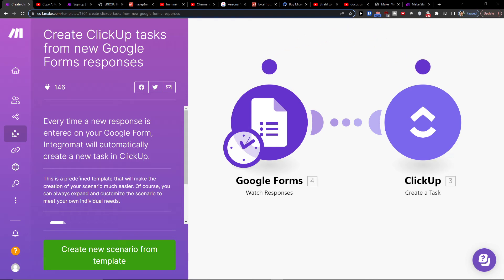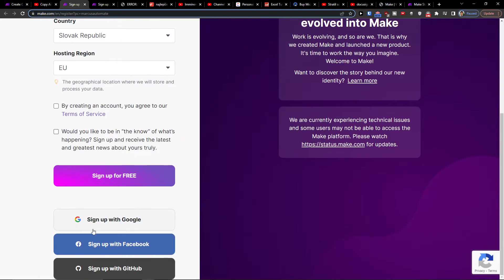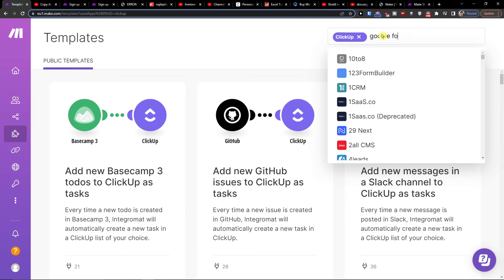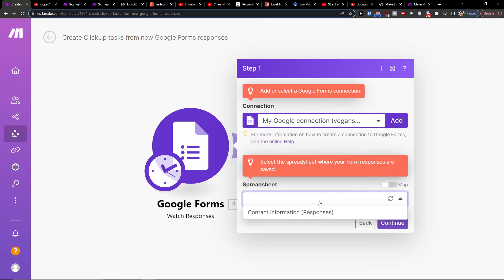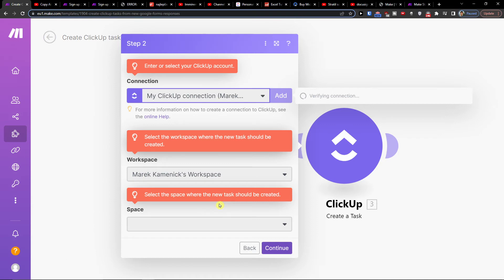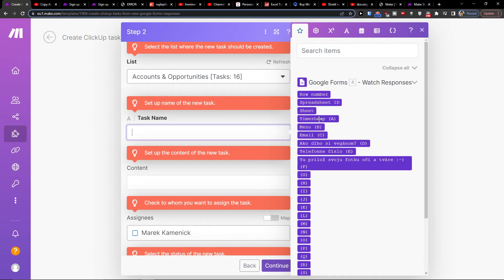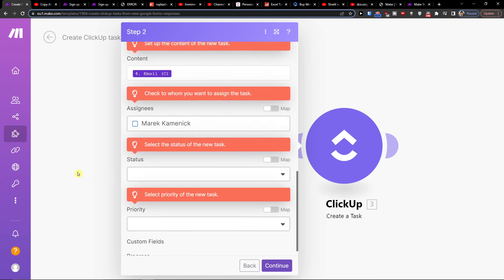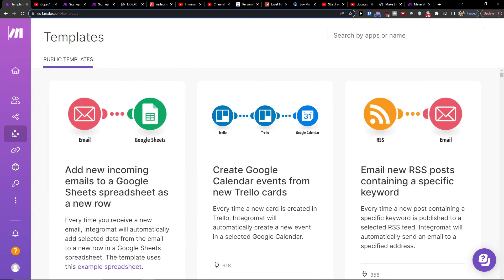How To Add ClickUp tasks from new Google Forms responses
In this video you will find out How To Create ClickUp tasks from new Google Forms responses